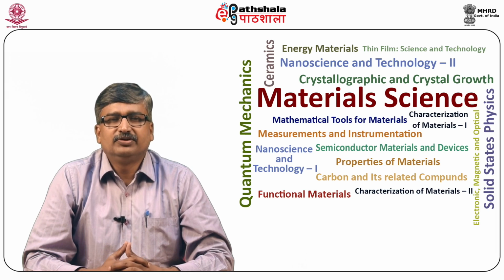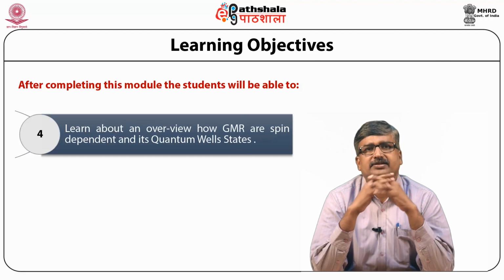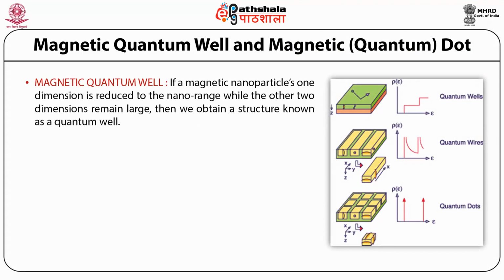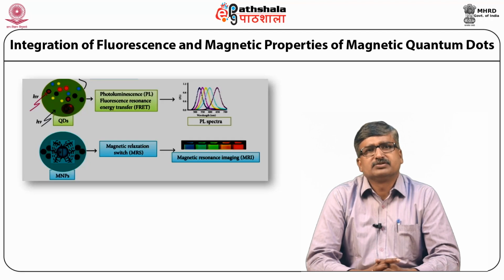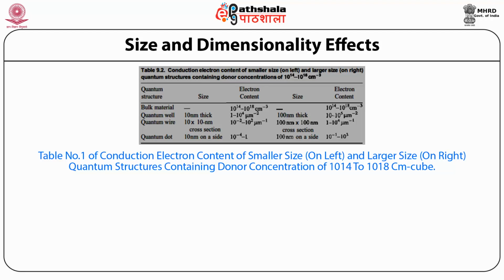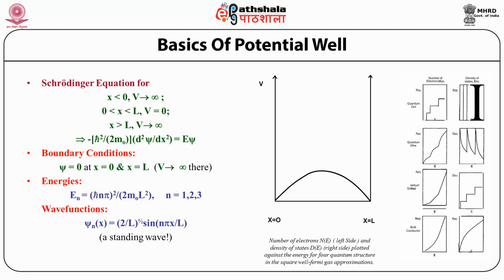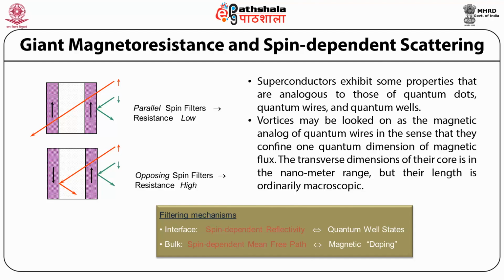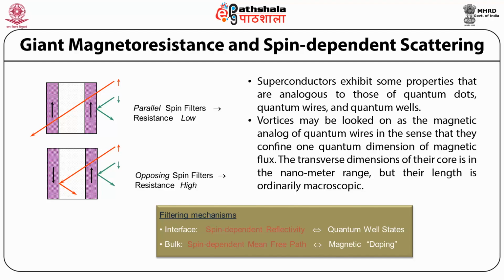Near-field Scanning Optical Microscope (NSOM)